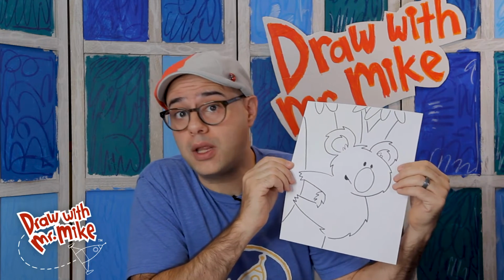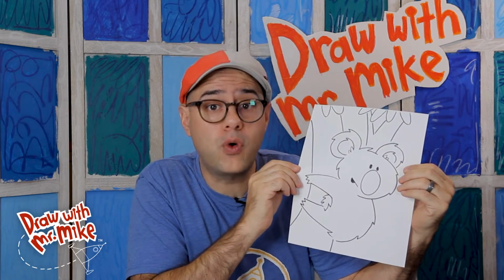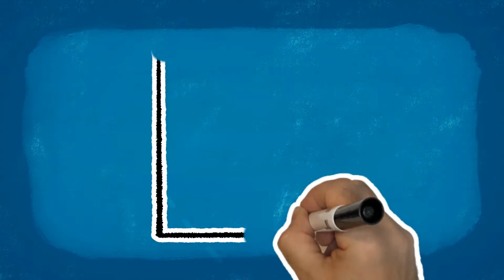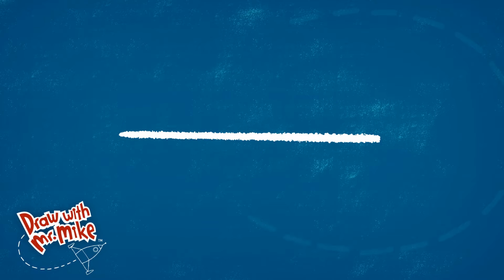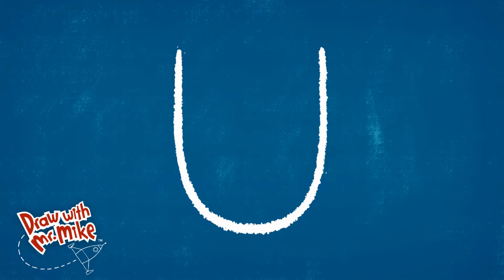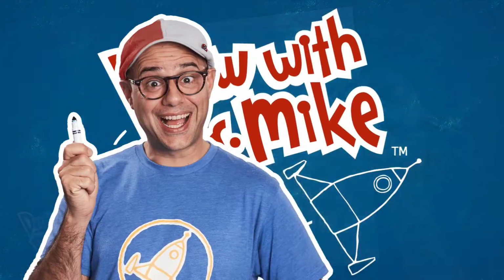How to Draw a Koala – For Kids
DrawWithMrMike KidsArt CreativePrompts ArtForKids ImaginationChallenge BrainBreak VisualStorytelling ConfidenceThroughArt CreativeThinking SELActivities GrowthMindsetForKids Join Mr. Mike as he shows how to draw a koala using basic lines and shapes. What color choices will you make for your koala?
In these short, easy-to-understand videos, young artists will learn to take basic shapes and lines, and turn them into a rocket ship, a castle, a butterfly, and other kid-friendly images. The lessons are geared toward 3-7 years old—but, of course, they are open for artists of any age to join in. So, grab some favorite drawing materials and join me in this exciting artistic journey. Let’s see how these shapes and lines fit together!
Hope to draw with you soon,
Mr. Mike

Materials: Paper and anything you like to draw and color with

Production consulting and direction by IdentityDigital.com